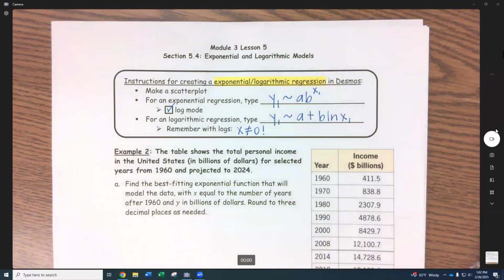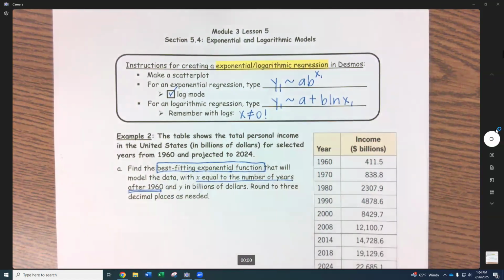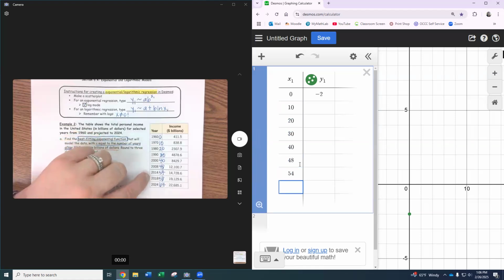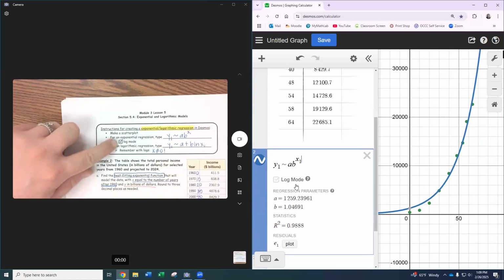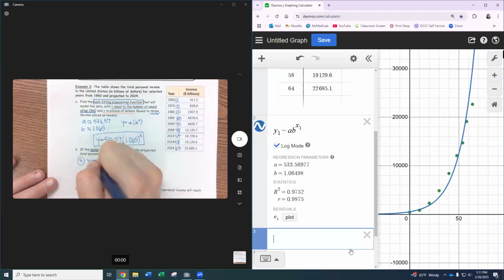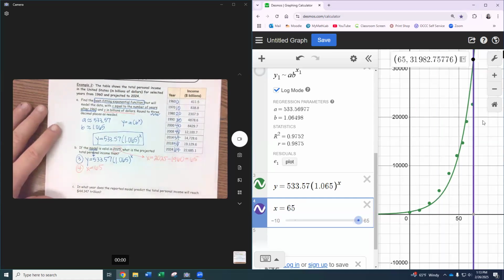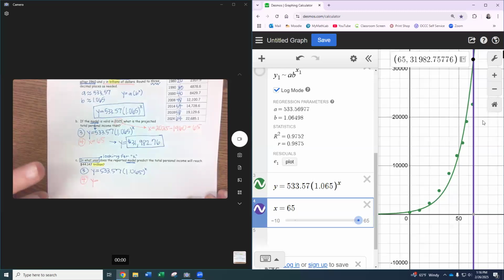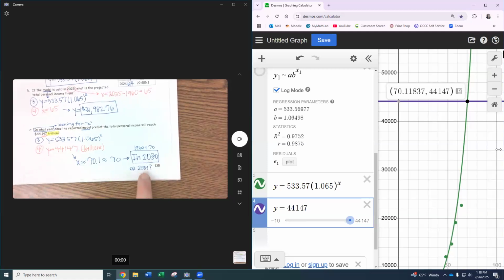Example 2 (Exponential Regression)